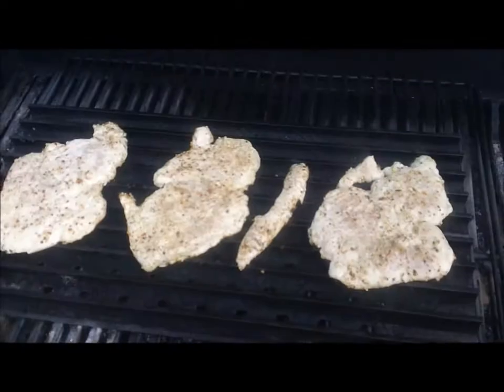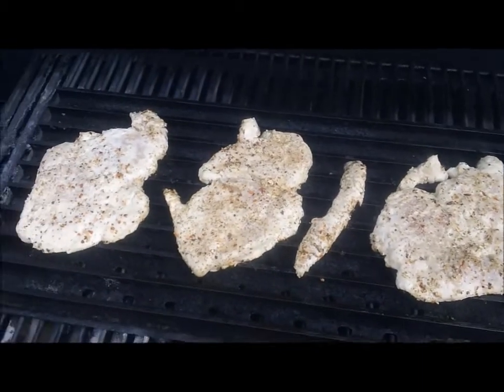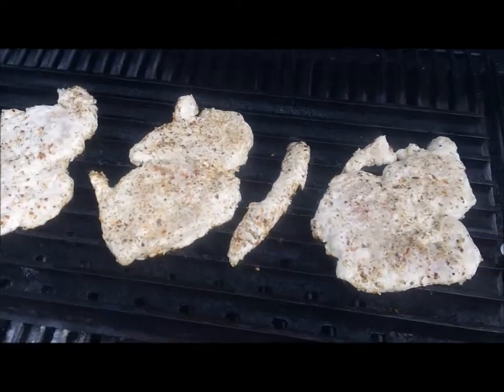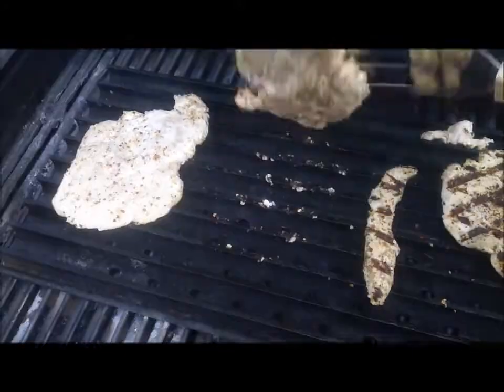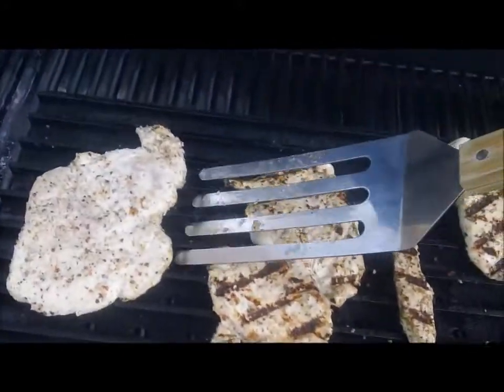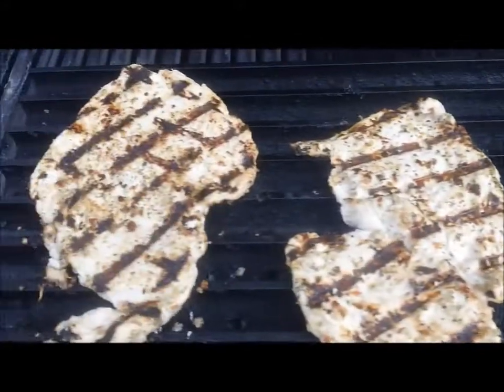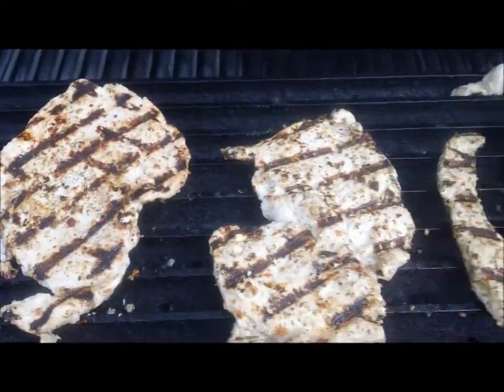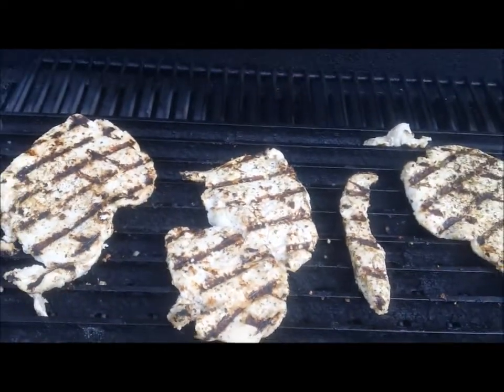Barbeques Galore Grill32 Challenge Week 30, Day 3 - Marinate - pounded chicken breast on the grill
Barbeques Galore Grill32 Challenge -- Week 30, Day 3 - Word of the day "Marinate" -- Pounded chicken breast marinated in garlic and lemon marinade and grilled on the grill grates. Follow my cooks for the Grill 32 Challenge during the next 32 weeks at the BBQNuts.com and see if I make all the way to the end.